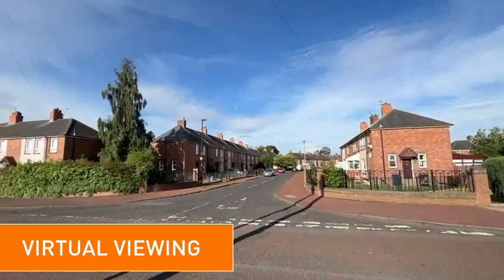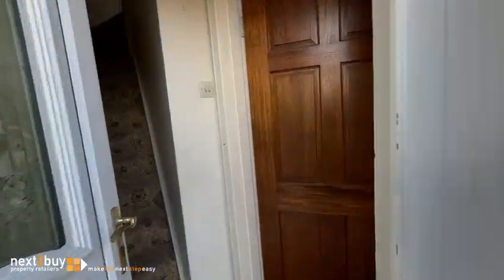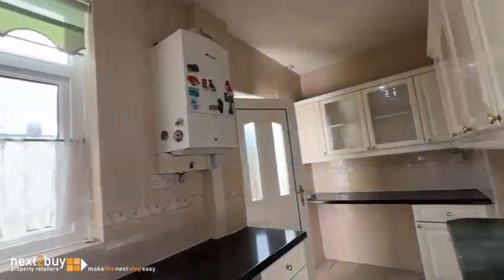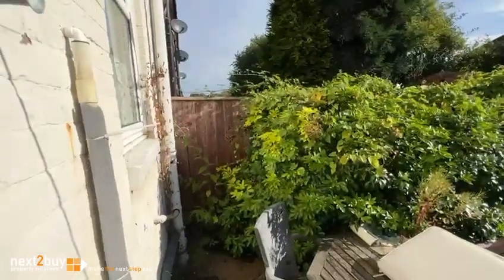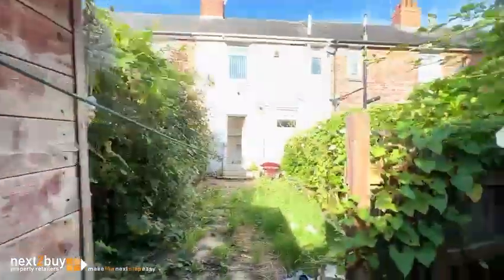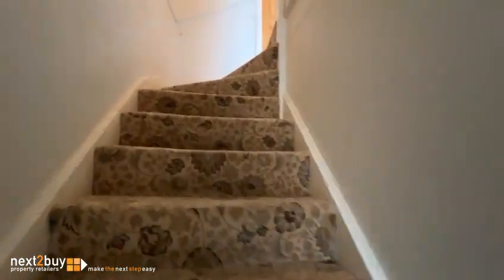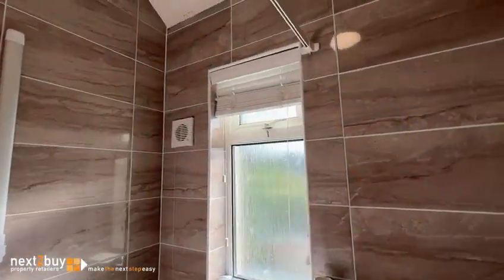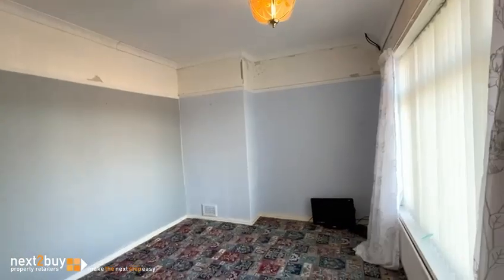VIRTUAL VIEWING • MONKCHESTER ROAD, NEWCASTLE UPON TYNE